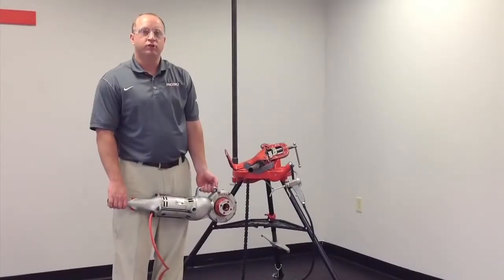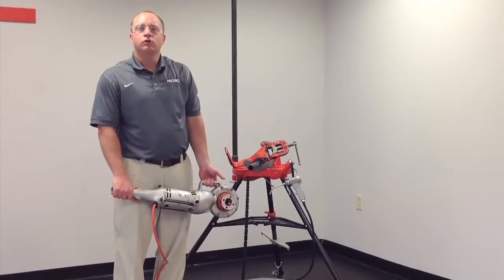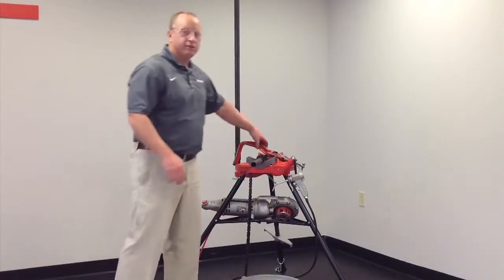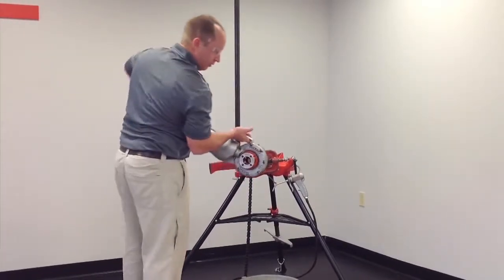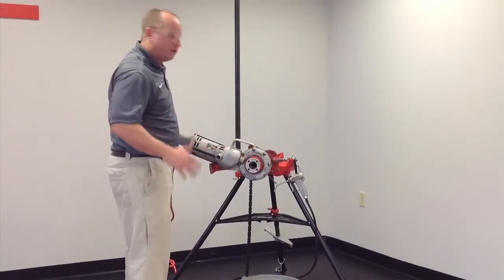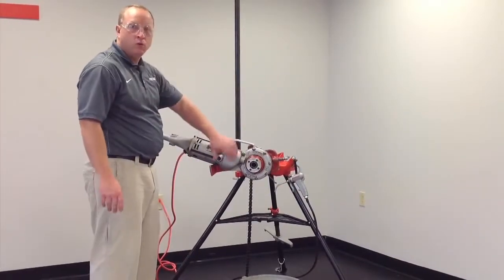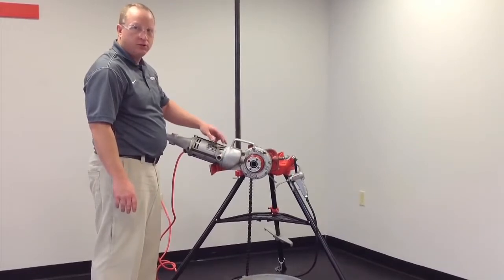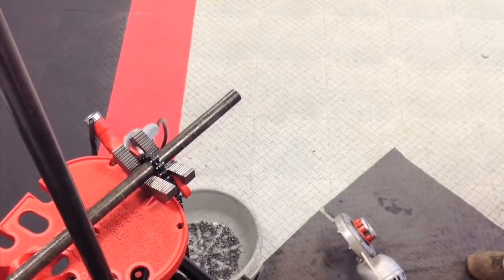Ridgid 700 Hand-Held Power Drive Overview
Heavy-duty hand-held power drive. Features reversible 115V or 230V universal motor. Designed for RIDGID No. 12R die heads; other RIDGID die heads (OOR,OORB, 11R) using adapters, threading 2 1/2 - 6" with 141/161 geared threaders. Switch: Double-throw reversible. Gear Head: All-spur gear reduction, spring loaded adapter pawl, hardened steel spindle gear. Body: Cast aluminum.